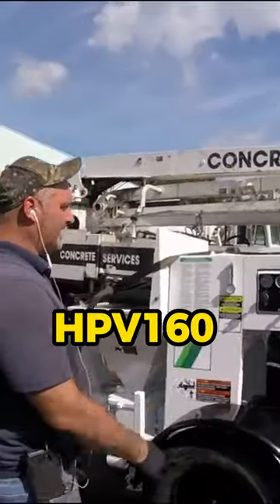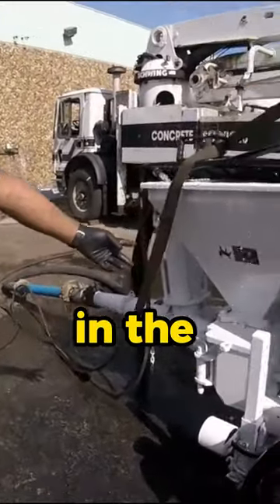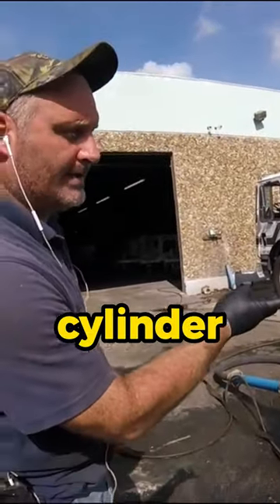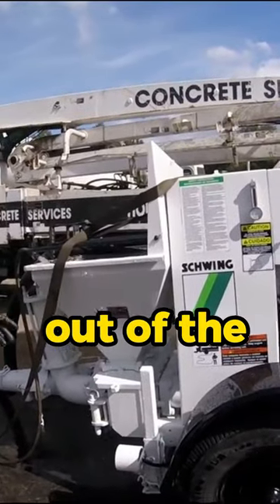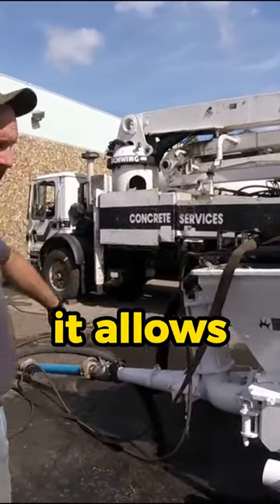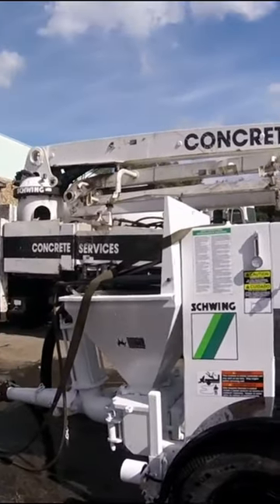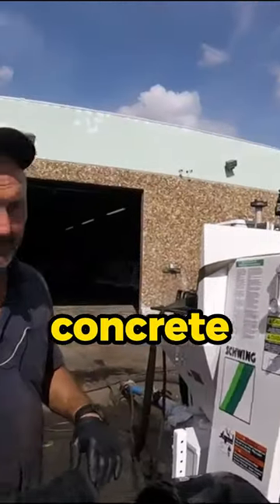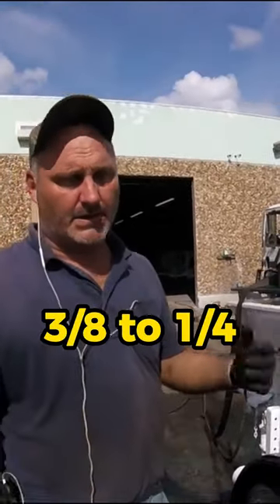WHAT IS A BALL VALVE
Jed Alliance Group has a large Inventory of used Concrete Pumps For Sale, delivered 100% Functional and ready to Pump